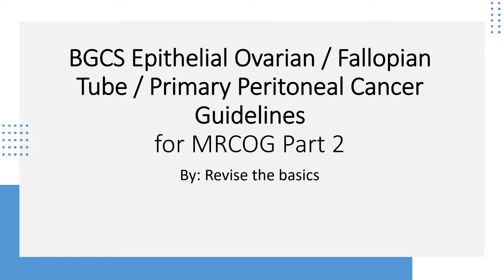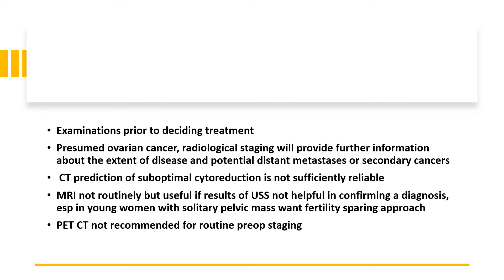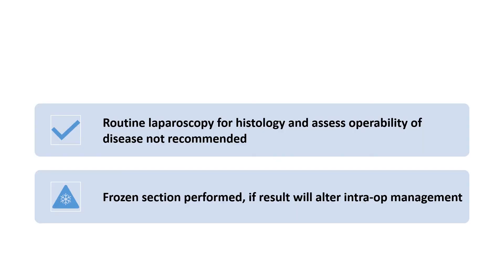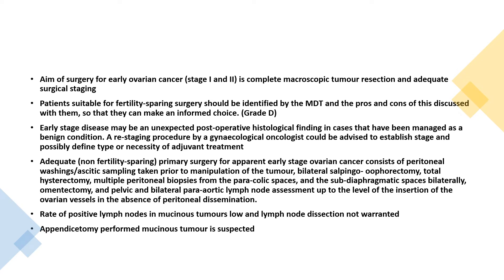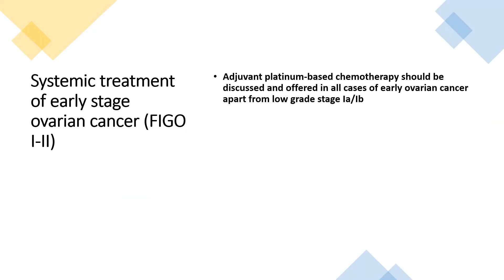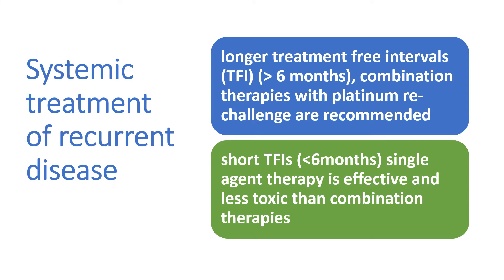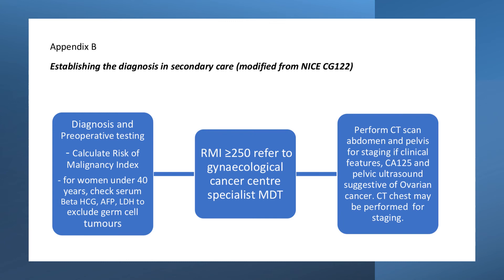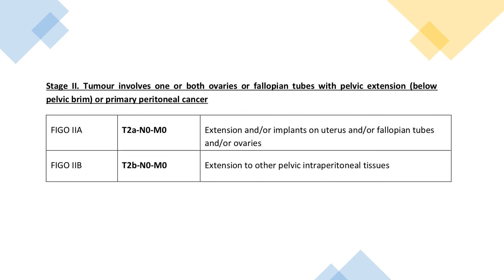Ovarian cancer BGCS guideline summary for MRCOG Part 2